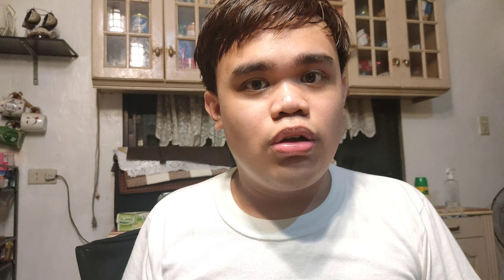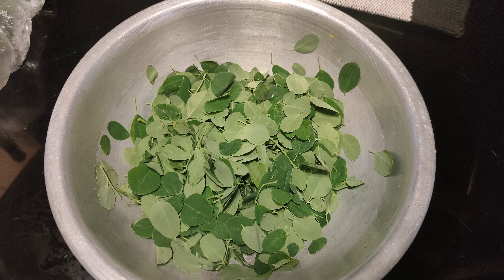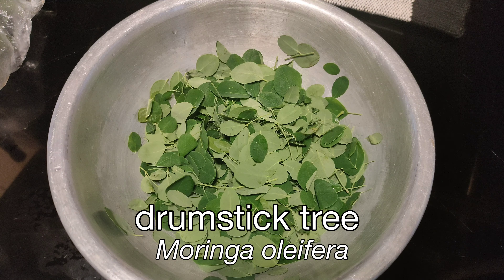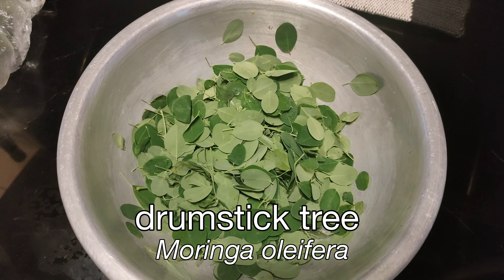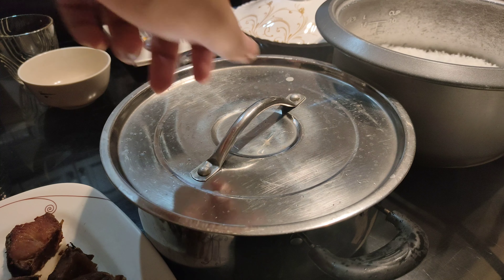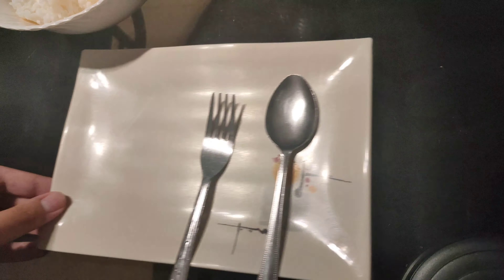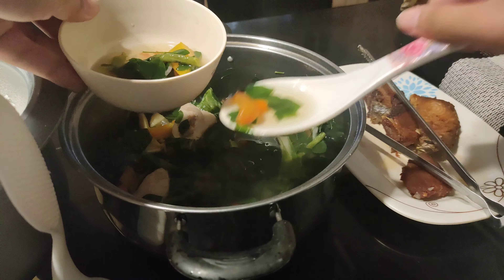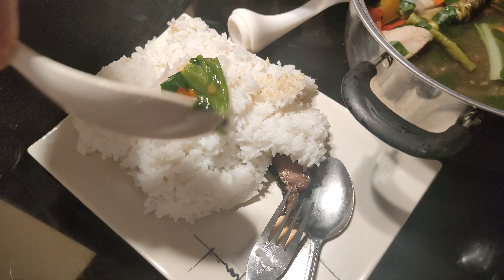MOST NUTRITIOUS VEGETABLE you never heard of